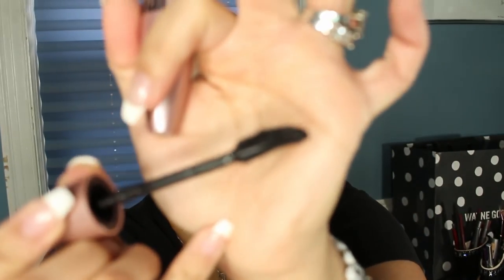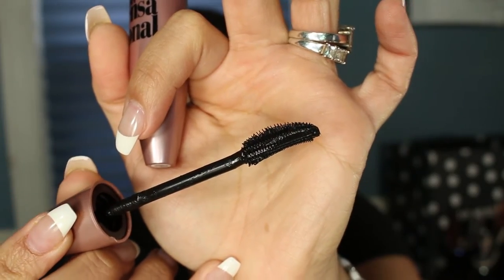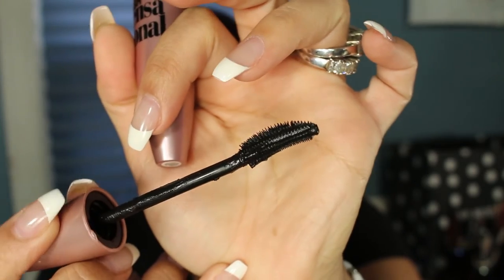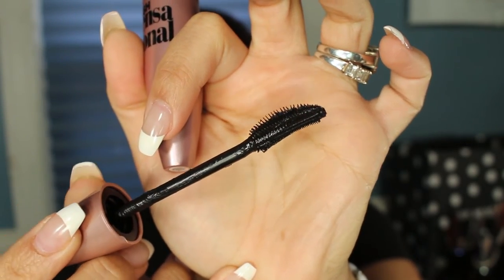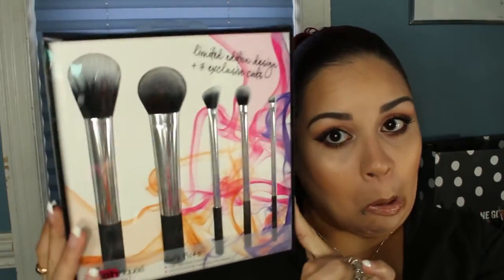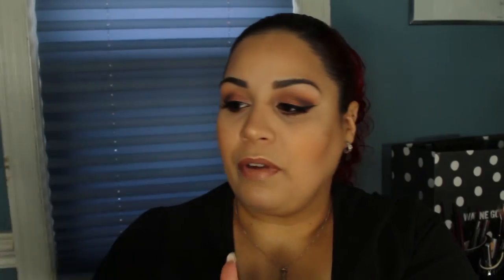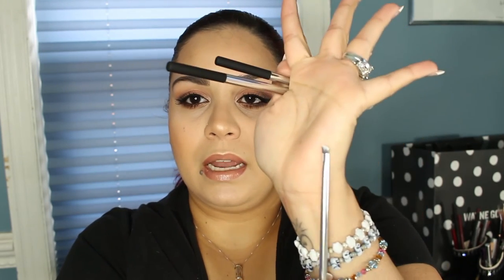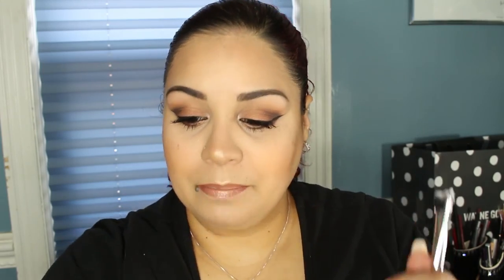Bed, Bath & Beyond, CVS & Walgreens Haul 2014